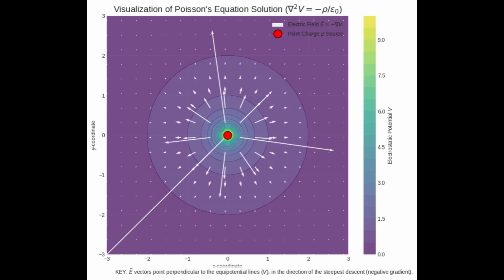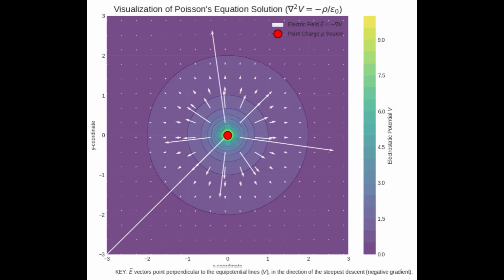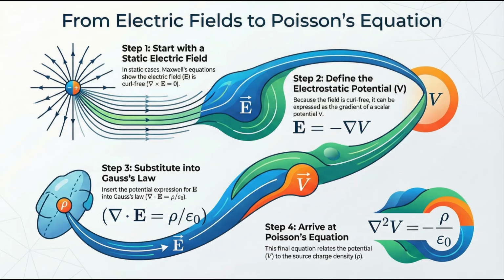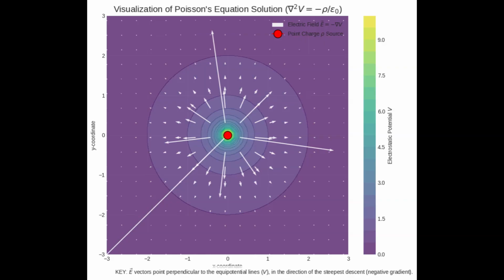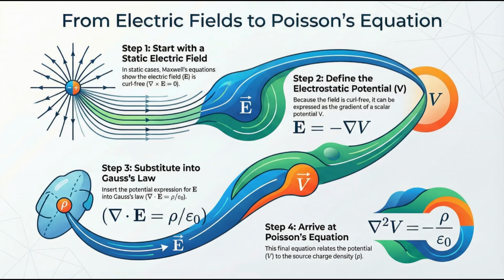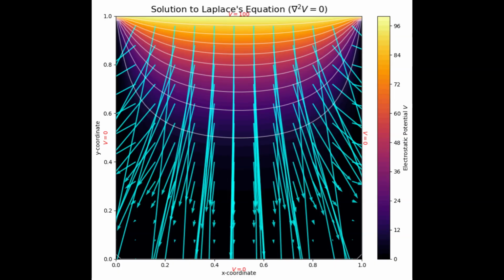Poisson and Laplace Charge or Boundaries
Summary: The electrostatic scalar potential ($V$) arises in a static situation because the electric field ($\vec{E}$) is curl-free, allowing $\vec{E}$ to be expressed as the negative gradient of the potential ($\vec{E}=-\nabla V$). When this relationship is incorporated into Gauss's law, it reveals that $V$ must satisfy Poisson's equation ($\nabla^2 V=-\frac{\rho}{\varepsilon_0}$), where $\rho$ is the charge density. The governing equation fundamentally determines the potential's nature: when the field is sourced by internal charge density ($\rho$), Poisson's equation applies, yielding a radial potential that decays outward from the source. If the region is charge-free ($\rho=0$), the potential is governed by Laplace's equation, forcing the solution to be entirely constrained by external boundary conditions, acting as a smooth, time-independent interpolation that averages the fixed potential values on the edges.